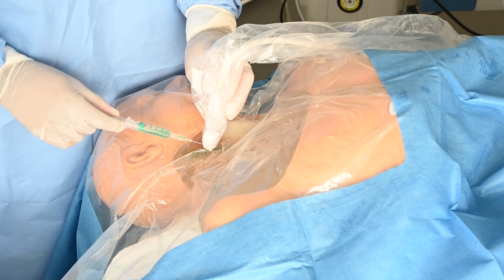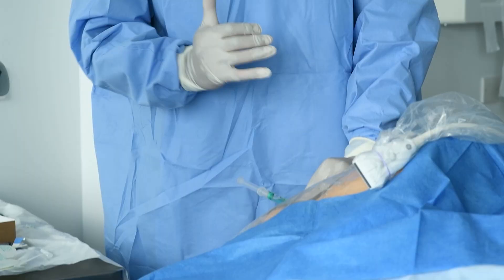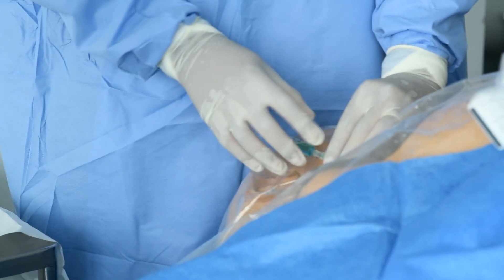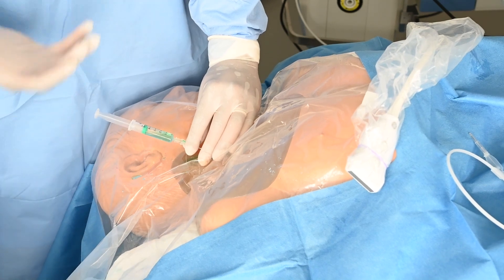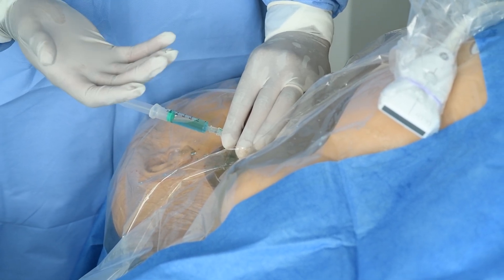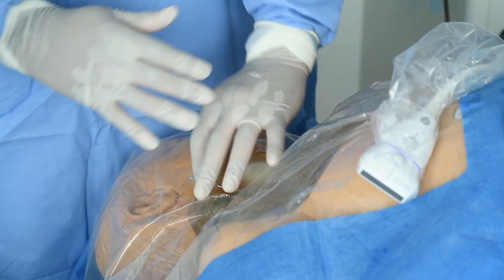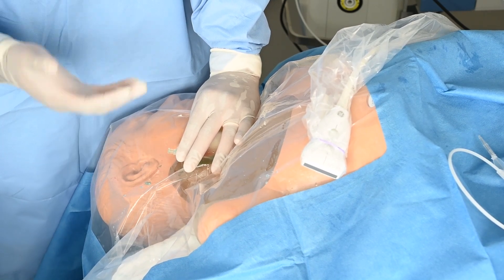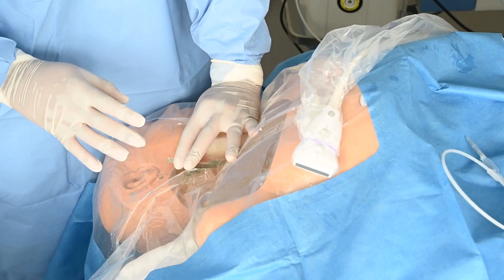Central Venous Catheter Insertion MicroSkill - Anchoring your hand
Dr K Agbontaen shows you the microskill of anchoring your hand whilst inserting a CVC.

Performed using a medical model